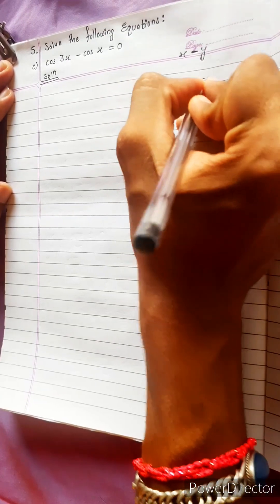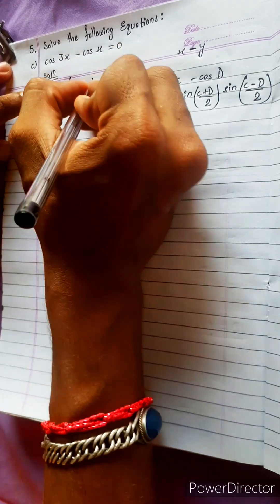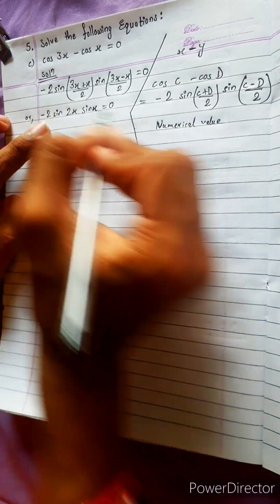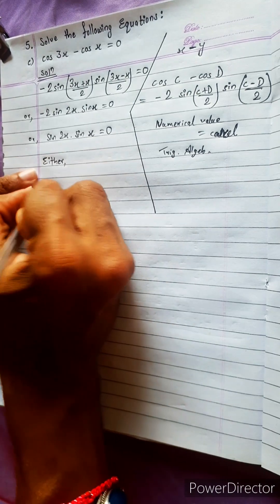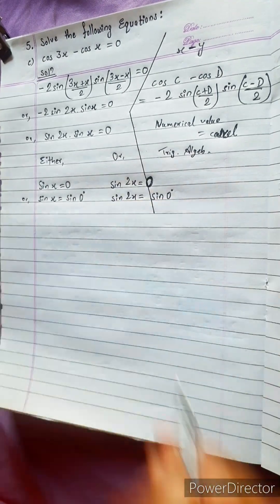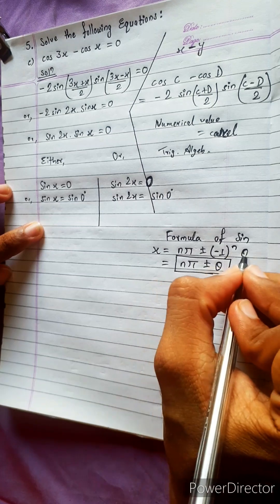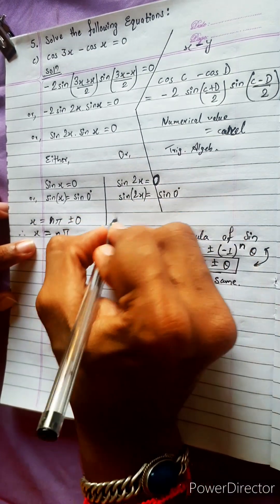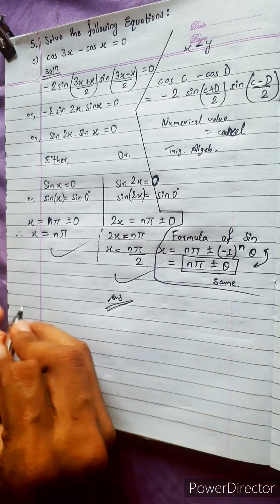5.c) cos 3x – cos x = 0 Solve the following equations cos3x–cosx=0 Trigonometric Equation Class 12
5.c) cos 3x – cos x = 0  Solve the following equations
cos3x–cosx=0
Trigonometric Equation

Trigonometry 💎
Chapter 7, Trigonometric Equations
Class 12 🟢
Math Star Industries 💥🌻

|| Chapter 7
Inverse Circular Functions and Trigonometric Equations ||

Easy Solutions.    👌🎋
Aba bistarai tapai pani janne hunu huncha.😎
Mero Guarrantee 🏆